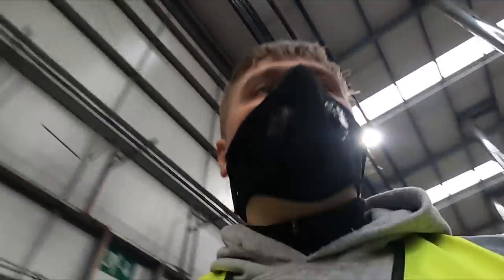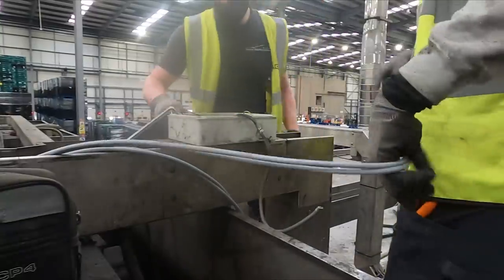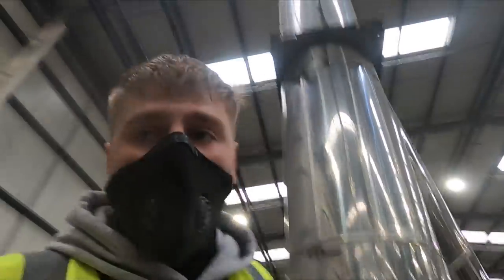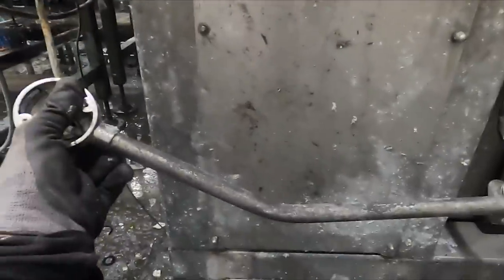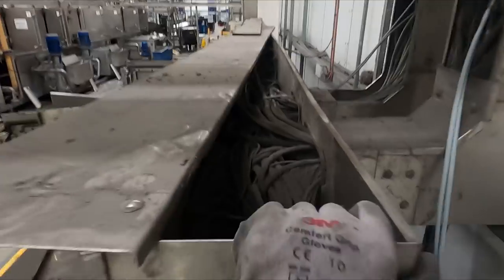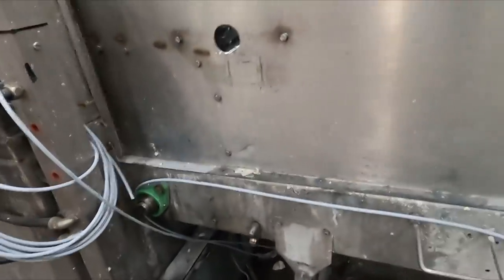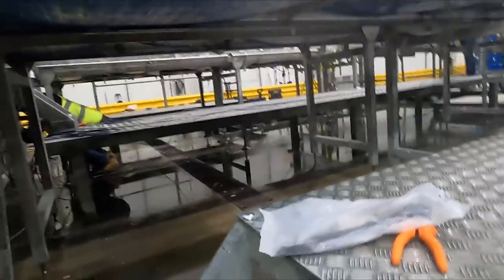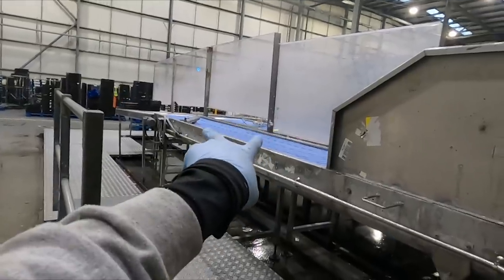Re-wiring a giant industrial dishwasher - Part 1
In this one we've been tasked with rewiring some BMS/Motor controls on a giant traywash, through some new runs of stainless steel conduit. Hopefully this video can give an insight into a day in the life of an industrial electrician.

Make sure you look out for Part 2 coming soon!